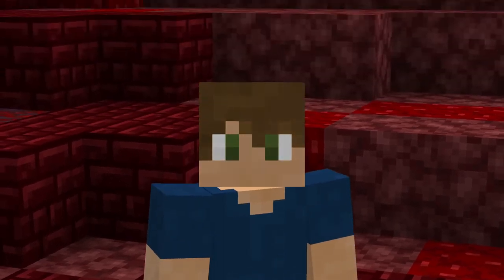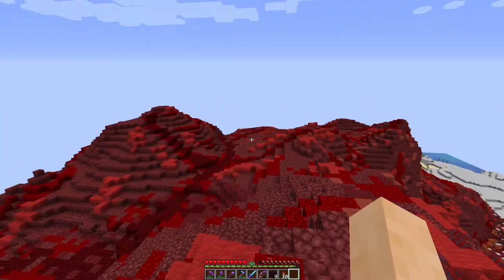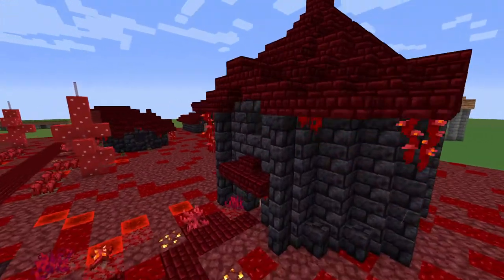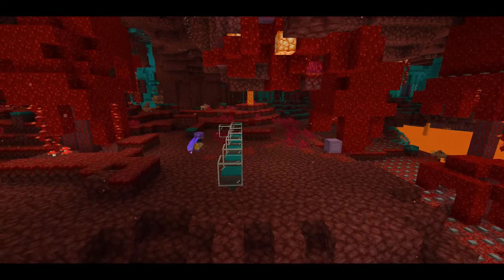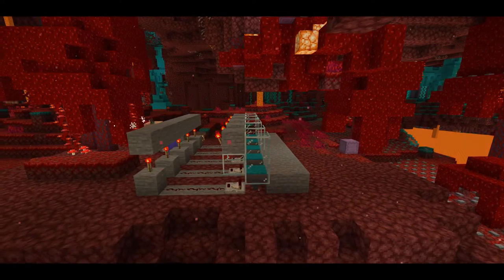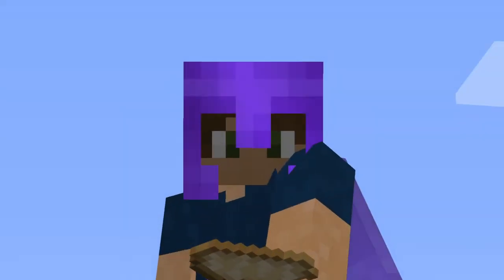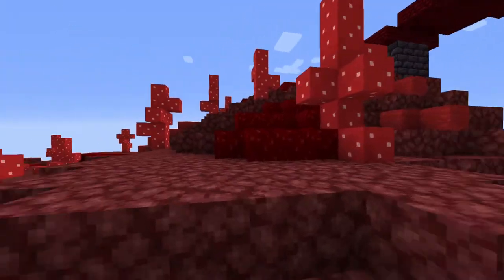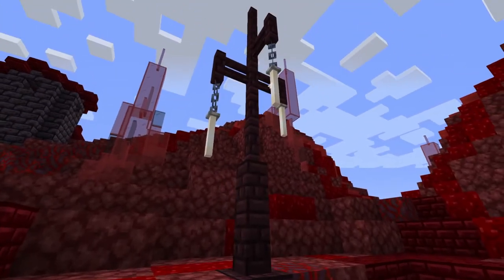Magical fantasy village - Minecraft weeklog #15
In this weeklog we create our own fantasy magical super cool and cute village. Right now the village is basically built but we need details, interiors and decoration. That is coming up next week!